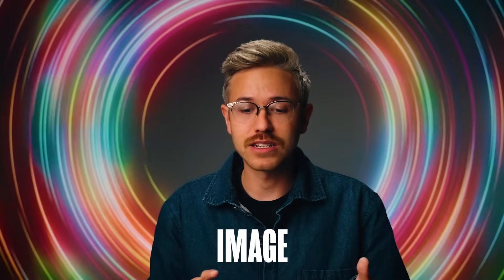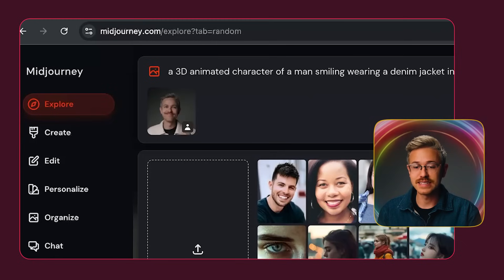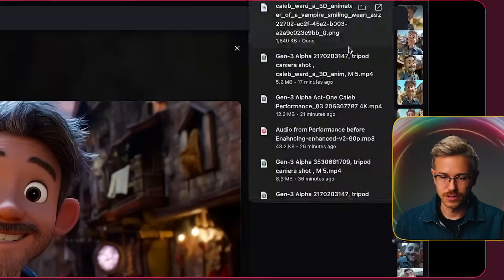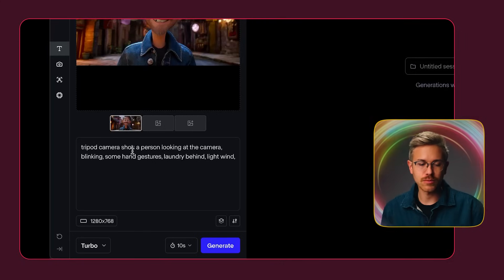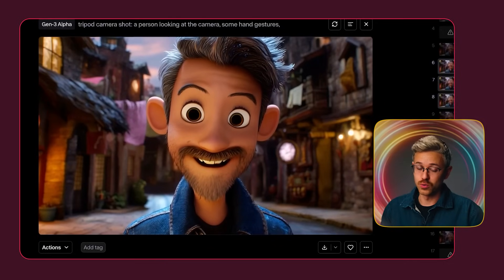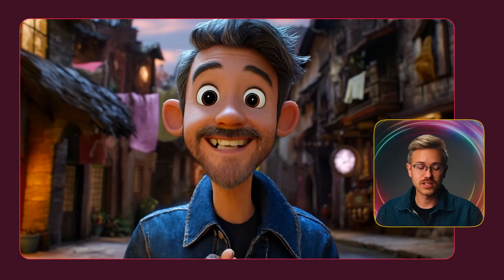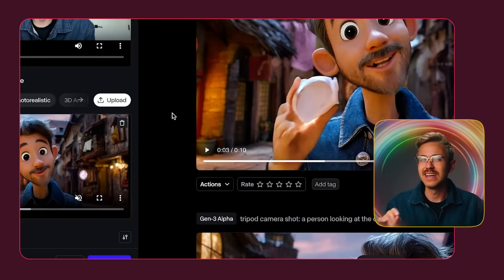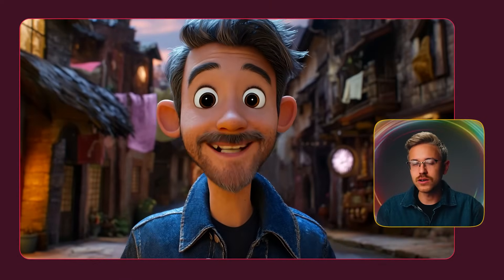Runway Can Create Characters?! | An AI Animation Tutorial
In this video, I'm going to show you an easy way to create an AI Character. As you probably know, Runway has so many spectacular features, but you may not know that one of those features in the ability to create some pretty phenomenal AI characters. The crazy part is, it's not even that hard.

This tutorial was inspired by something we saw Timmy from Runway recently post on Twitter. I hope you enjoy the video, and as always let us know if you have any questions in the comments.